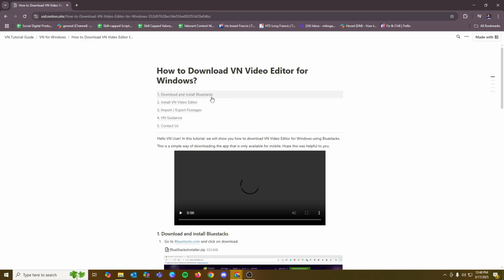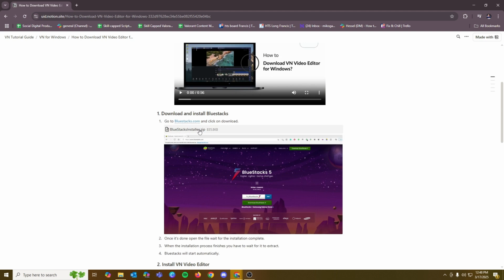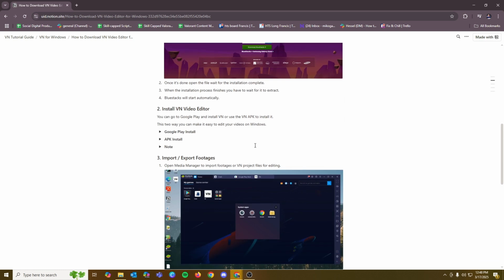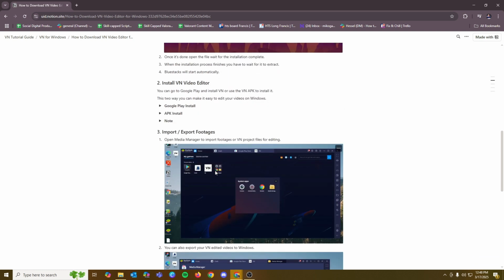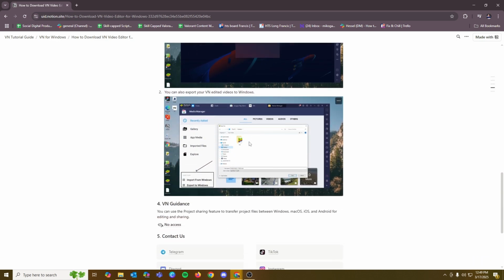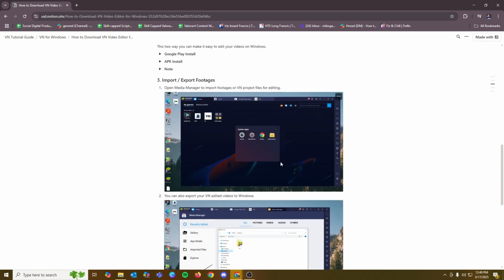How To Download & Install VN Editor On Windows PC 11/10/8/7 In Minutes - Easy 2025 Guide🔧✅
Want to download and install VN Editor on your Windows PC (11/10/8/7) in just minutes? This easy 2025 guide will walk you through the step-by-step process! 🔧✅ Get VN Video Editor running smoothly on your computer and start editing like a pro.

📌 Topics Covered:
✅ How to Download VN Editor on Windows
✅ Easy Installation Guide for Windows 11/10/8/7
✅ Quick & Safe Installation Steps